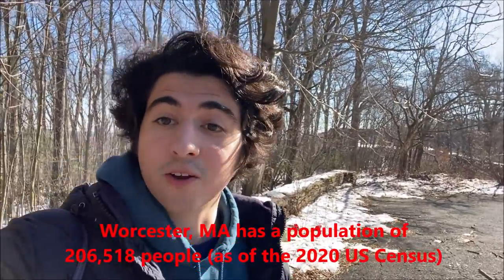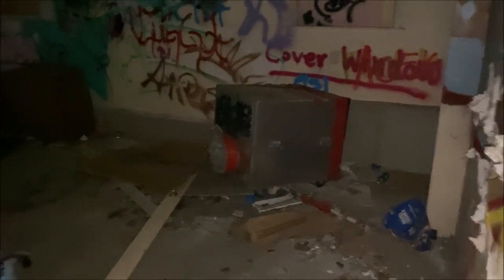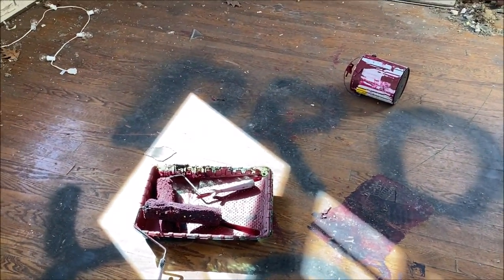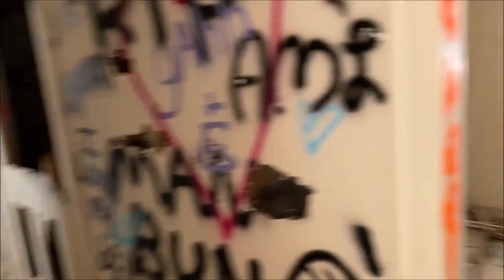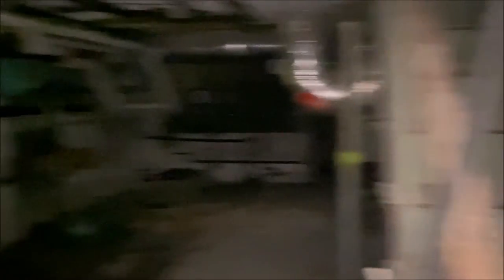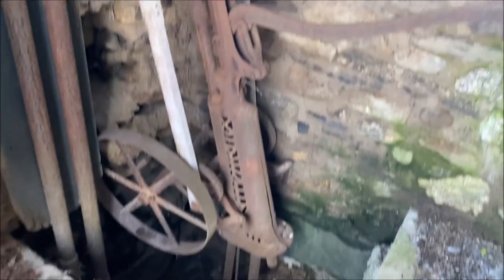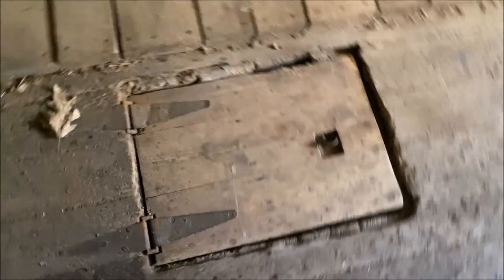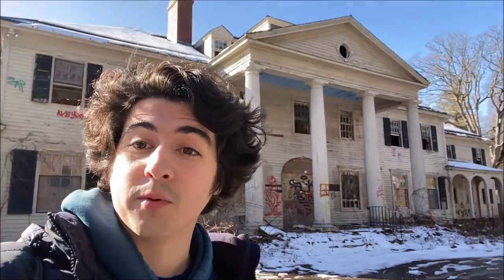Exploring ABANDONED Bramble Hill Mansion (Worcester, MA)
J-MASS INSTAGRAM: @jmassofficial

Join me as I explore a huge abandoned 20th century mansion once owned by an influential industrialist: Bramble Hill in Worcester, Massachusetts!  Built in 1901, Bramble Hill once sat on a 115-acre property composed of several other buildings; other than the mansion itself, the property had a caretaker's house, stables, and a children's playhouse.  The mansion itself, built in a Georgian Revival style, is quite large, with nine bedrooms and five bathrooms, and around 8,159 square feet of space.  The mansion and its property were mostly owned by Worcester industrialist Milton P. Higgins and his family, until the estate was sold in 2001, and later abandoned in 2007.  Today, the Bramble Hill estate sits decrepit and abandoned on a much smaller property in the middle of a secluded suburban neighborhood.

This was my first time exploring Bramble Hill, an abandoned spot I had known about for quite some time now.  I love exploring abandoned houses and mansions, so being able to witness a 20th century mansion sitting secluded in the woods, with many furnishings still intact, was a great experience!  The mansion itself is in surprisingly decent condition for an abandoned property--at least, the top two floors are--and the other buildings on the property are equally as enjoyable to explore.  This was one of the most fun and fascinating urbex experiences I've had, and it really did feel like stepping back in time!  As a disclaimer, however, I would NOT recommend coming here...it is a very risky location.

00:00 "J-MASS Explores New England" Intro
00:20 Introduction to Bramble Hill Mansion
02:01 Outside of the Mansion
04:34 Inside the Mansion: First Floor
11:31 Inside the Mansion: Second Floor
20:31 Inside the Mansion: Third Floor
25:25 Difference Between Floors
26:33 Inside the Mansion: Basement
28:32 Quick Little Bath (in Glass)
29:11 Final Moments in the Mansion
30:32 Back Outside and Other Buildings
35:34 Inside the Servant's (?) Building
39:02 Inside the Stables
46:02 A Fourth Building (I Didn't Explore)
47:18 Outro